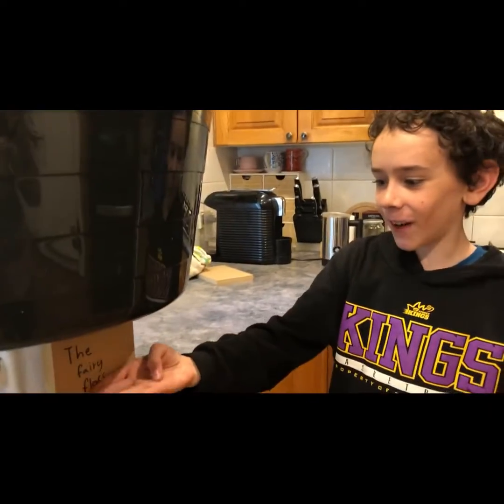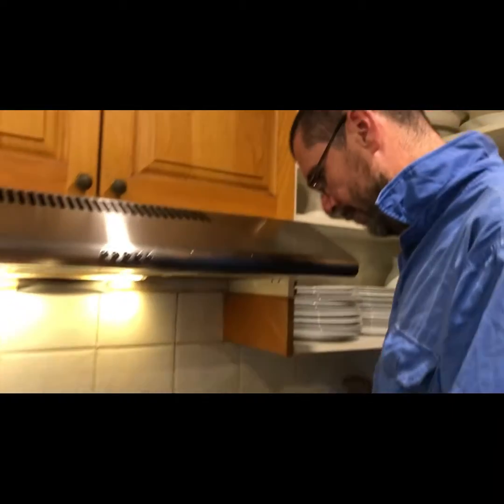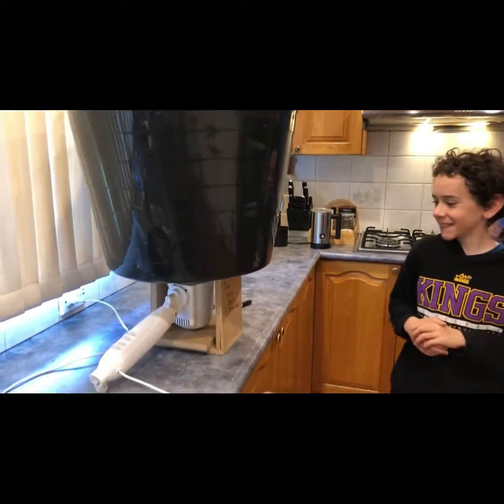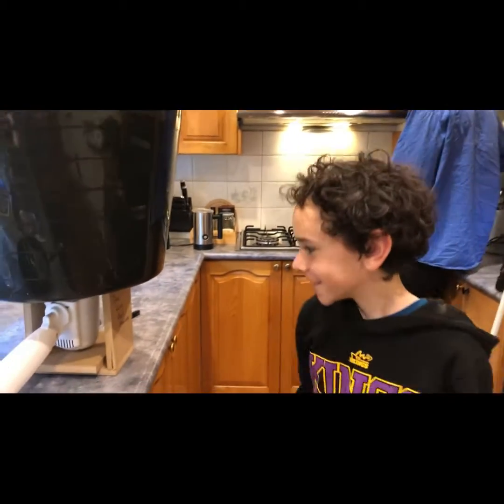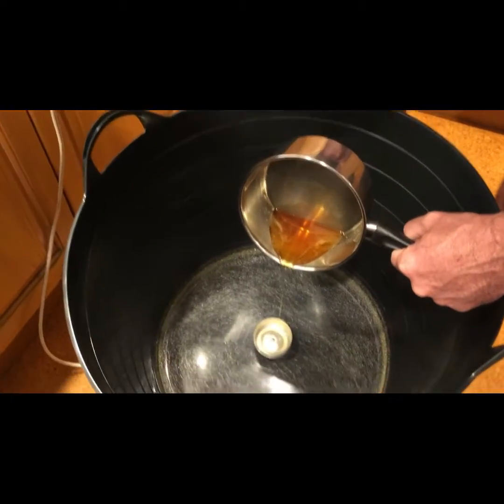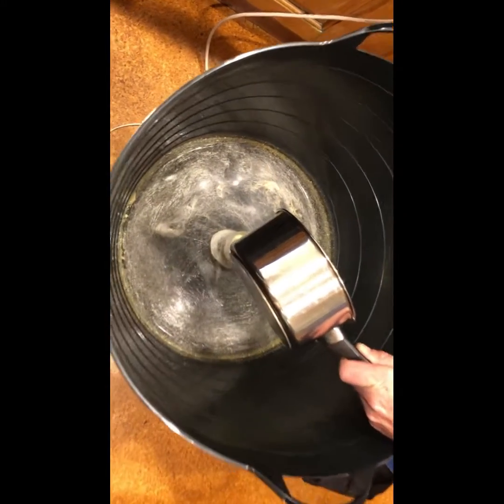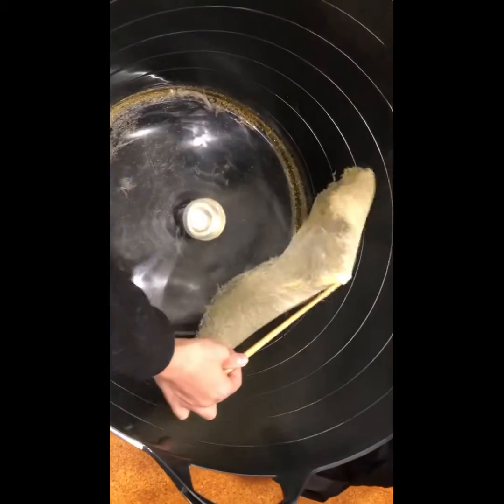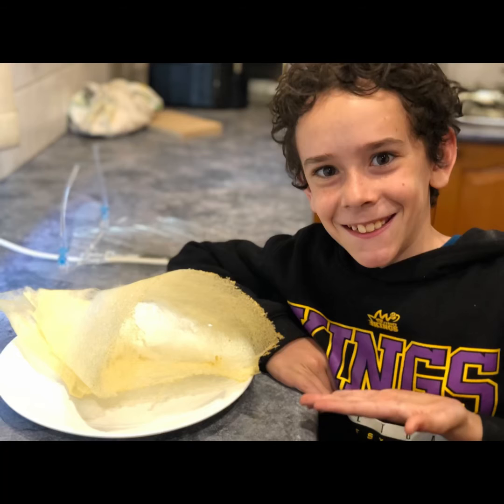Making Fairy Floss at home for the STEM win!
Zeeki made fairy floss at home after watching the tutorial by Dave Hax (thanks Dave!)

Zeeki made the whole thing almost completely himself with a little help when he requested it.

What a great effort!